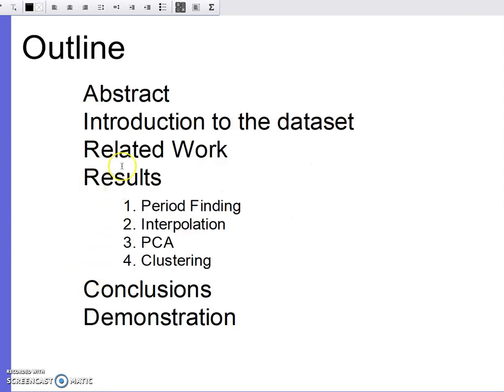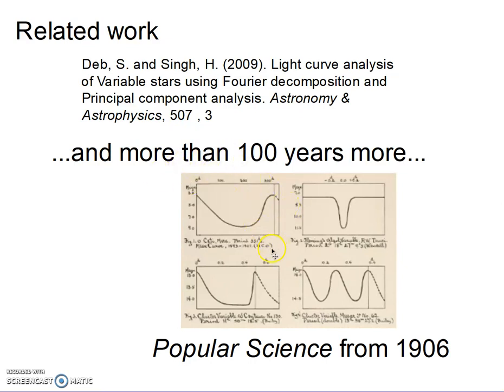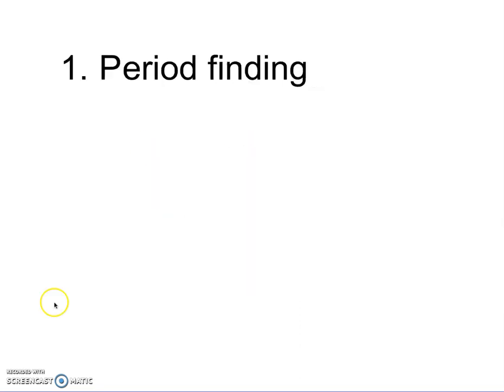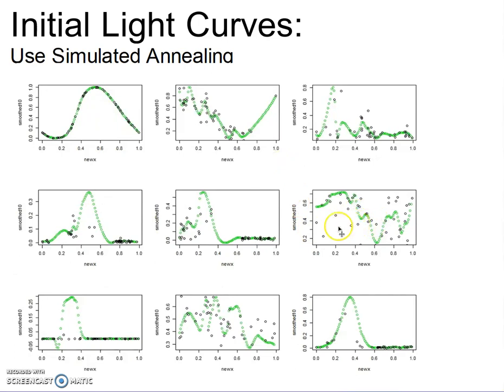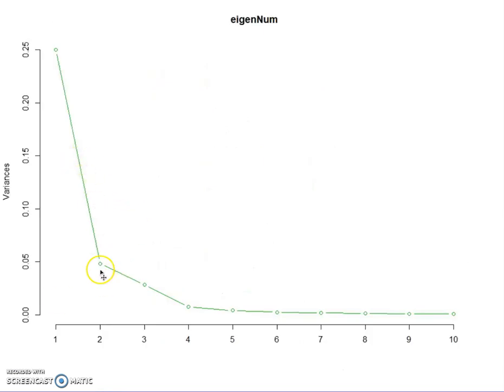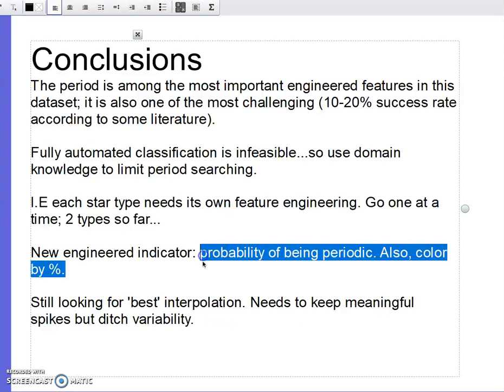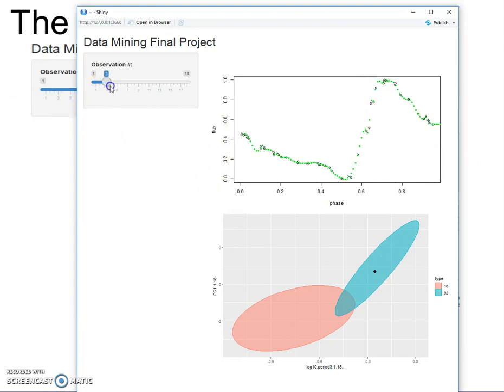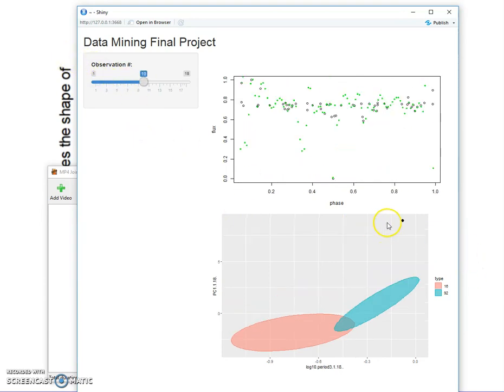Wolfe Brandon Presentation and Demo